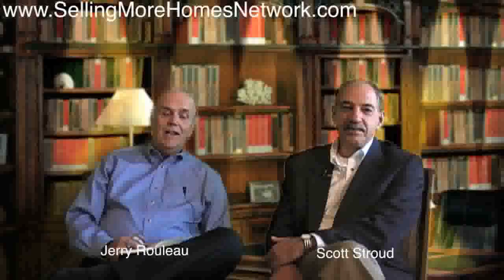Promoting Your Website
Your buyers have to find you before they can buy from you.  Here are some easy tips on how to promote your website.